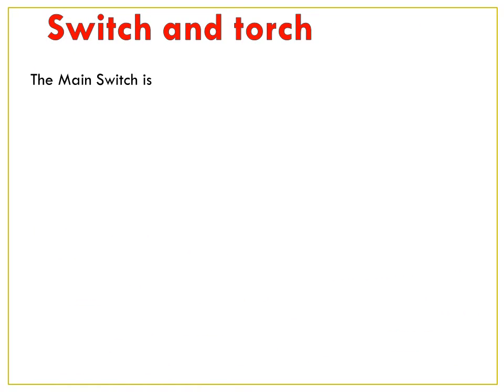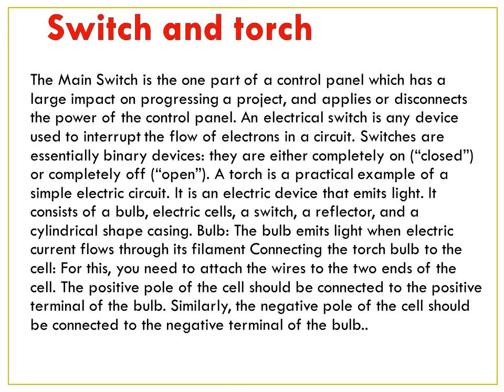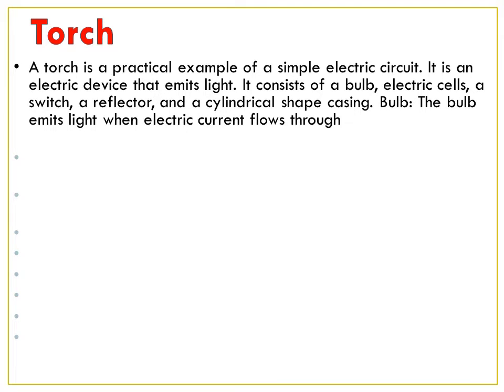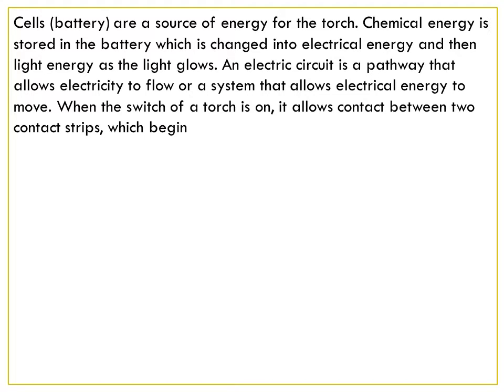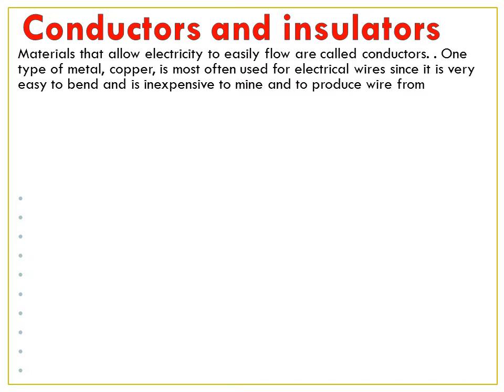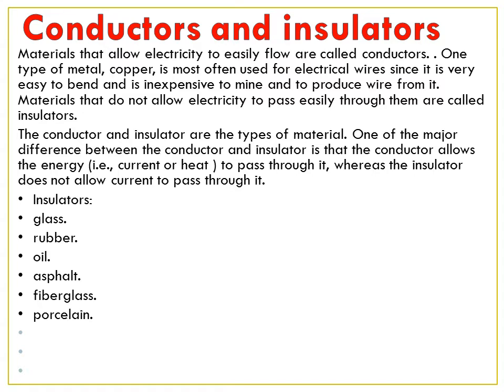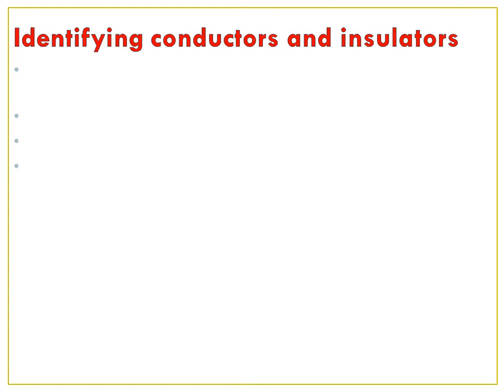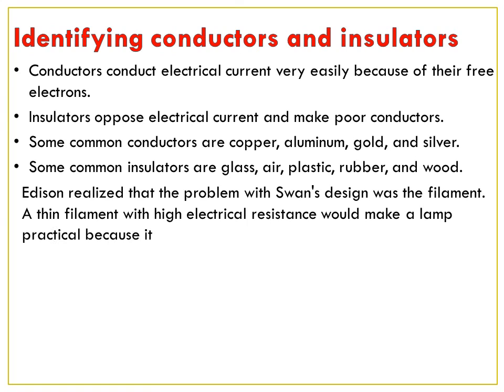Simple Electric Machine Part-2, Class -6th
Science and maths teaching class